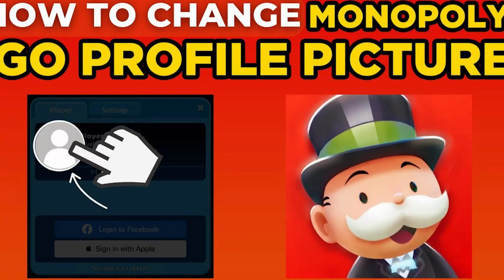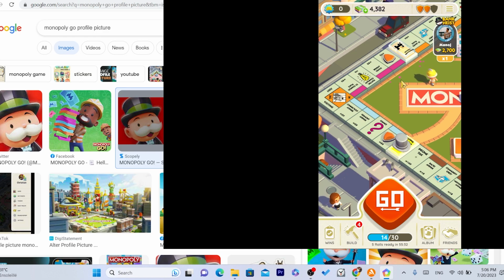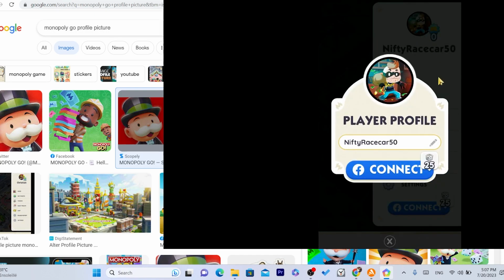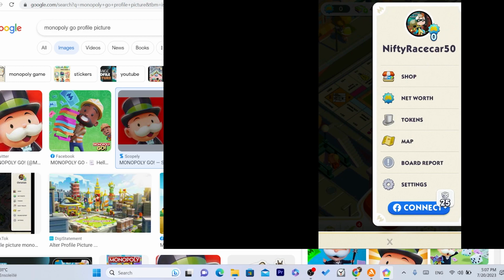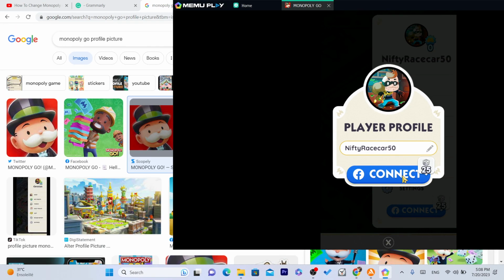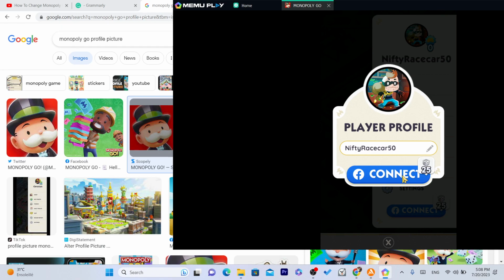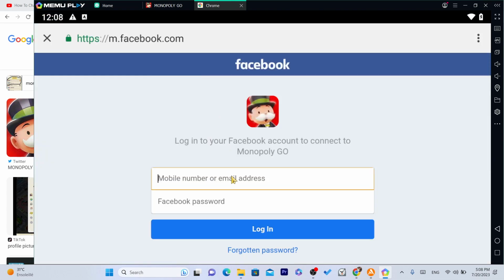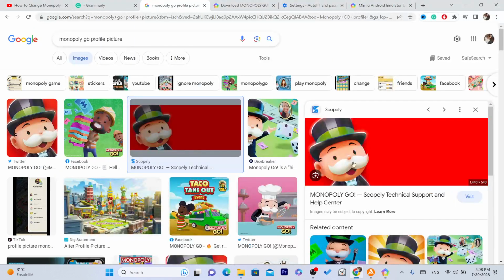How to Change Your Profile Picture in Monopoly Go App (New Method)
elcome to our step-by-step guide on updating your profile picture in the Monopoly Go app using the new and improved method! Your profile picture is a great way to personalize your gaming experience and showcase your unique style to fellow players.

In this tutorial, we'll walk you through the simple process of changing your profile picture within the Monopoly Go app. We understand that app interfaces can change, so we've got you covered with the latest method for 2023!

Step 1: Launch the Monopoly Go App
Open the Monopoly Go app on your device and log in to your account.

Navigate to your profile page. Depending on the app's updated layout, you can typically find your profile by tapping on your avatar or username in the top corner of the screen.

Step 3: Edit Profile Picture
Look for the "Edit Profile Picture" or "Change Avatar" option on your profile page. Tap on it to proceed to the next step.

Step 4: Choose a New Picture
Here comes the fun part! You'll have the option to either select a new image from your device's gallery or take a fresh picture using your phone's camera. Pick an image that represents you best and reflects your gaming persona.

Step 5: Crop and Save
Once you've chosen your desired image, you may have the option to crop it to fit the profile picture dimensions. Make any necessary adjustments and hit the "Save" or "Apply" button.

Step 6: Confirm the Change
Finally, the app may ask you to confirm your profile picture change. Double-check your selection and confirm the update.

Congratulations! You've successfully changed your profile picture in the Monopoly Go app using the new method for 2023. Now, whenever you join a game or interact with other players, they'll see your new awesome avatar.